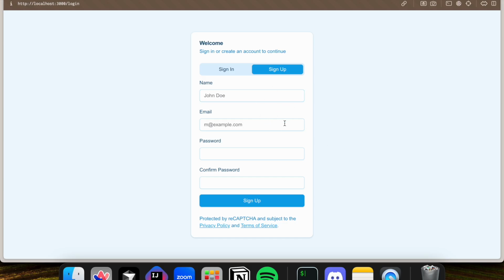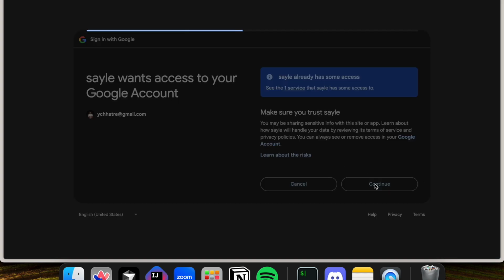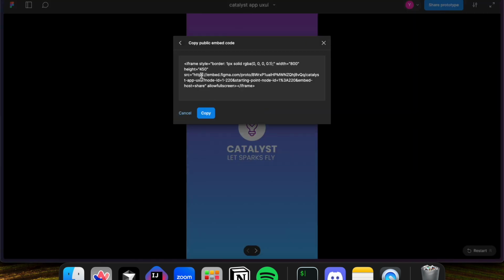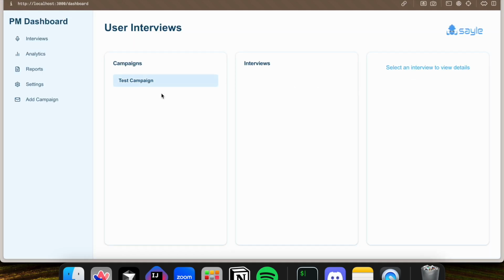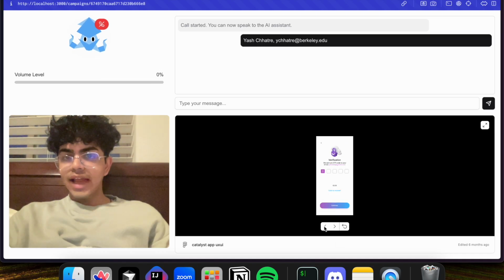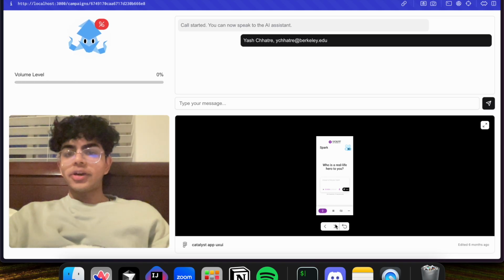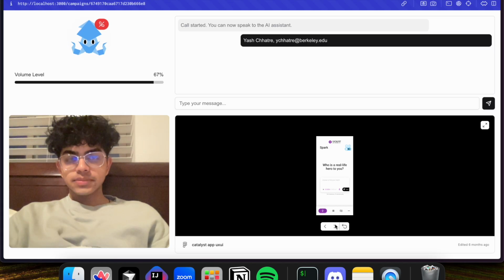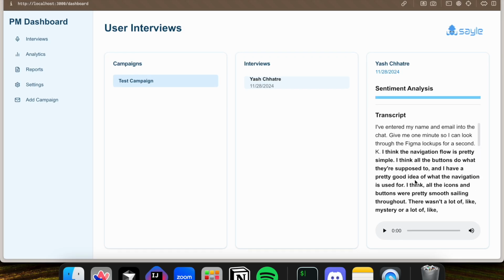Sayle Demo Video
Sayle V3 Demo Video